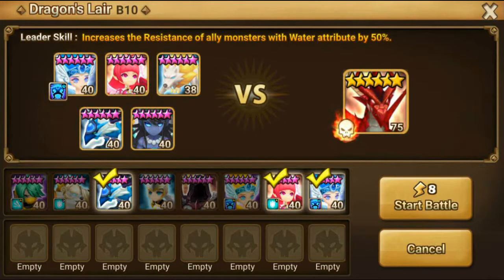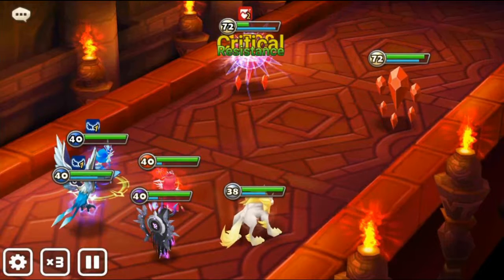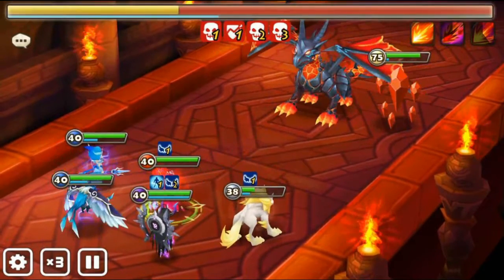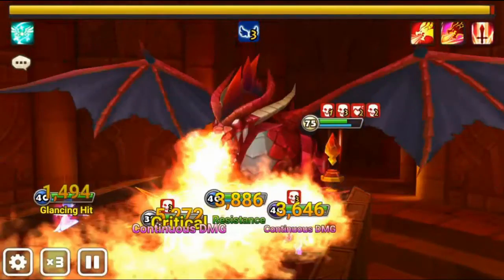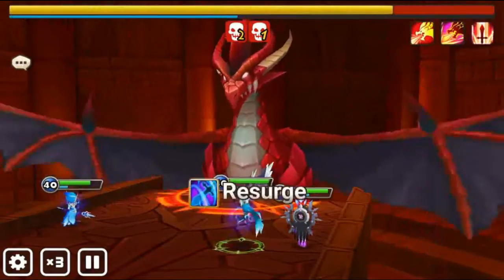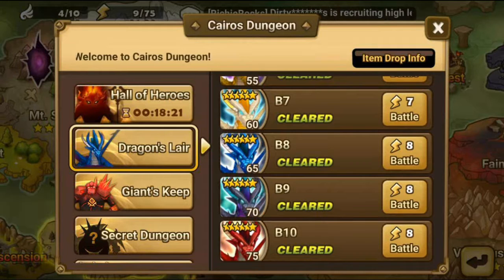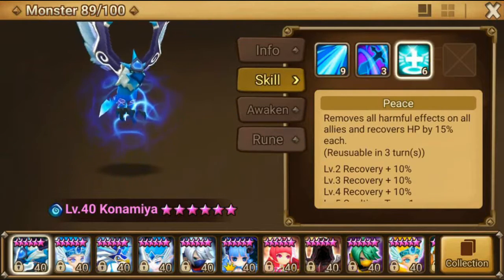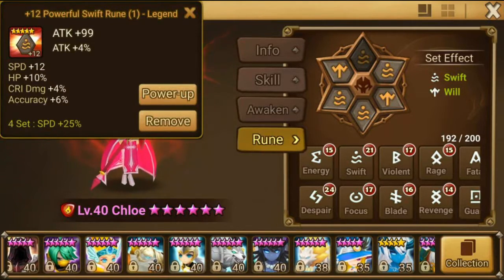Dragons B10! - Full Auto Team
This is my Dragons B10 team! In this video we will talk about why it is good to farm Dragons B10, and take a look at my team (runes at end of vid), and briefly discuss general strategies to defeat Dragons dungeons.